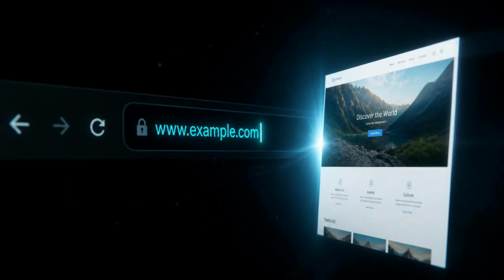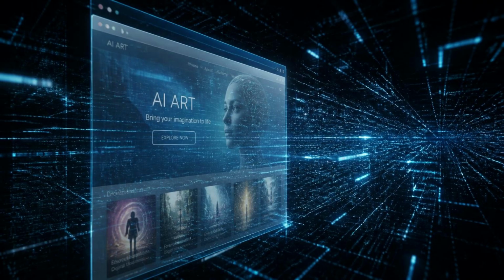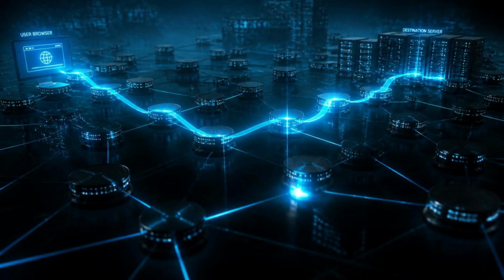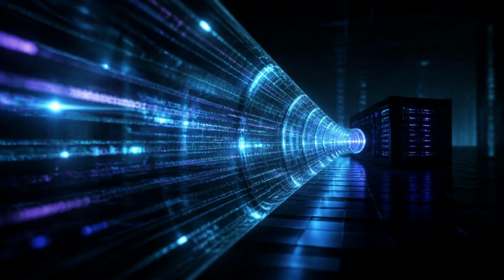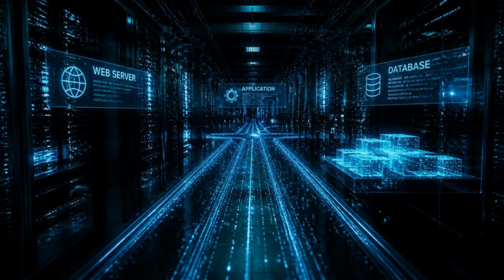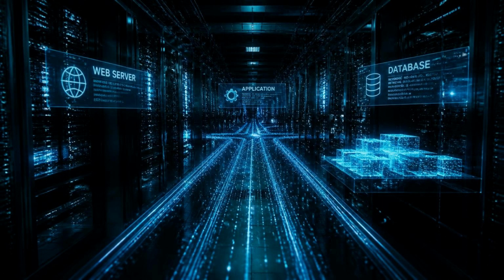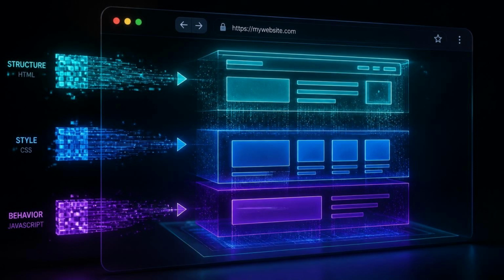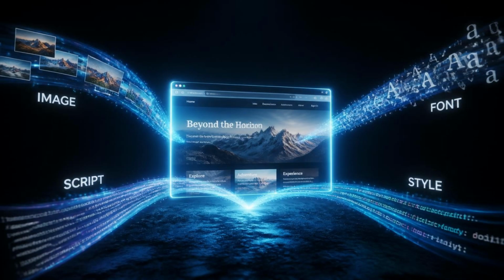What REALLY Happens When You Type a URL? | How the Internet Works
Have you ever wondered what REALLY happens when you type a URL into your browser and press Enter?

You see a webpage appear in seconds… but behind that simple action, an incredible journey is happening across the internet.

In this cinematic beginner-friendly explanation, we follow a URL from your browser all the way to the server and back.

🌐 You'll discover:

1. What happens when you press Enter?
2. The hidden journey behind a webpage
3. How DNS finds the website
4. Domain name → IP address
5. How your request travels through routers
6. What HTTPS actually does
7. How the browser sends an HTTP request
8. What happens inside a server
9. How databases provide information
10. How the server sends the response back
11. How your browser renders the webpage
12. Why websites load so quickly
13. The complete URL → webpage journey

The next time you type a URL, remember:

URL → DNS → IP → Network → HTTPS → Server → Response → Browser → Webpage

What looks like one simple click is actually a journey through multiple systems working together.

🎯 This video is designed for complete beginners who want to understand how the internet works without complicated code or confusing technical explanations.